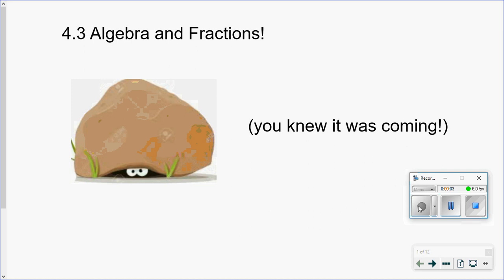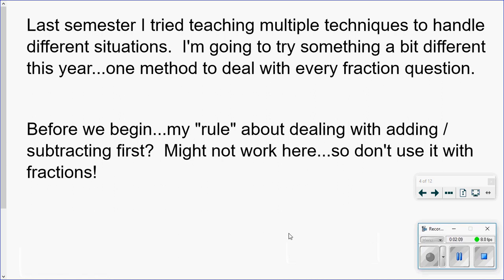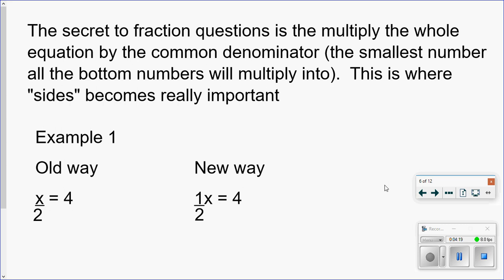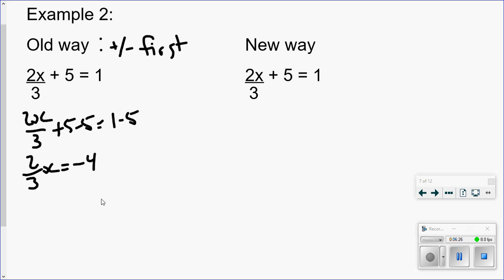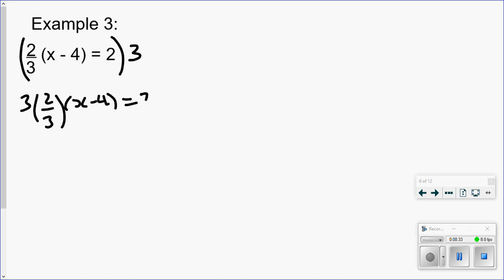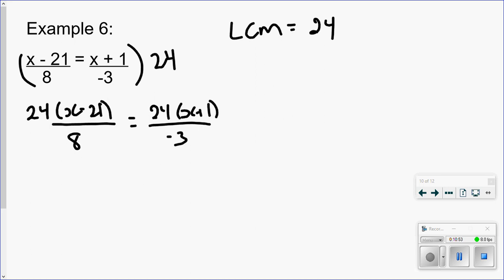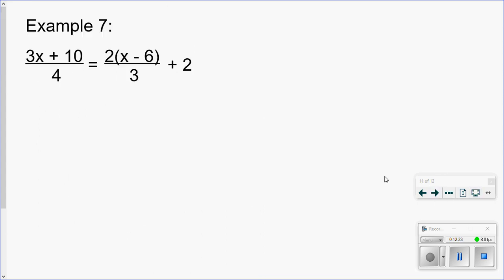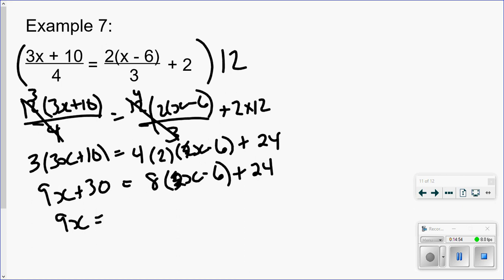1D 4 4 Fractions